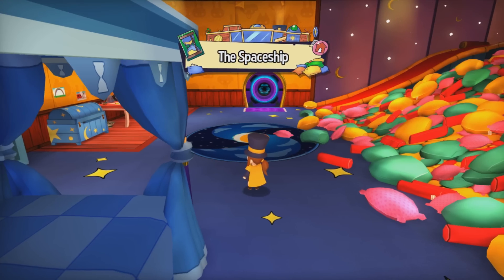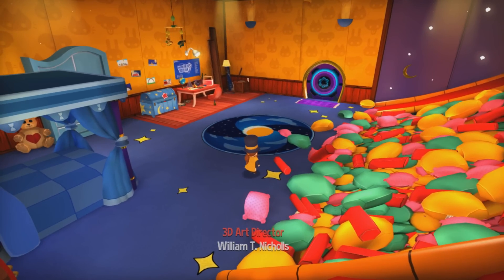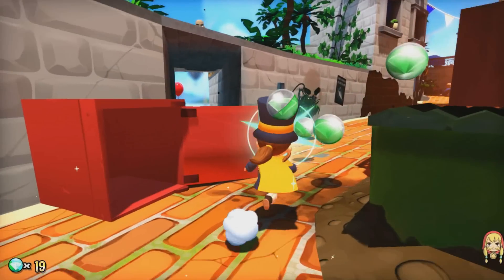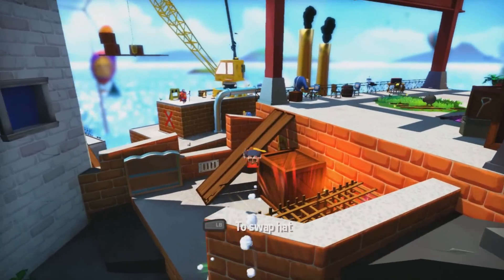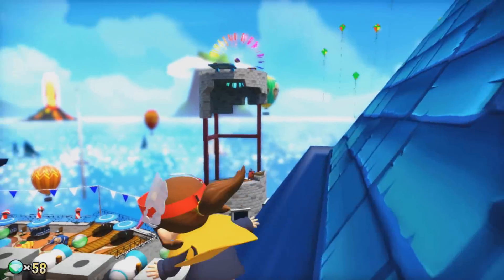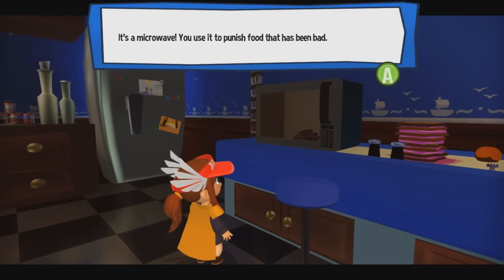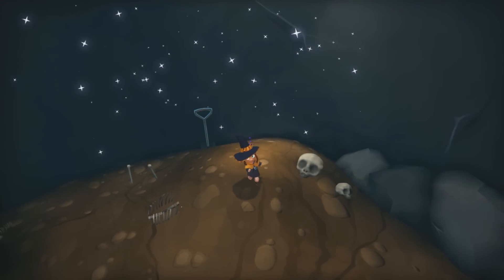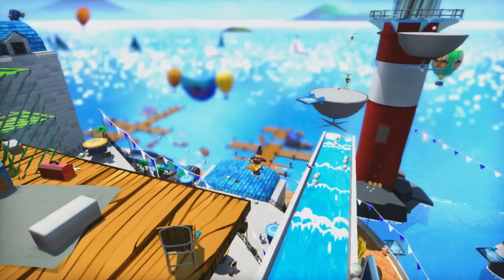A Hat in Time - Part 1 - Down with the Mafia!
After a tax check, we've lost all of our time pieces, which is our fuel for the way home! We need to go down to this planet and collect them all back!

Welcome to let's play A Hat in Time, a 3D platformer game released in 2017 as a part of the 3D platformer resurgence! The game features a relatively short story stuffed to the BRIM with various collectables. Even though the game itself is of course great, I want to show off some of the mods that people have made. These can include model swaps, animations, attacks, or even entire levels! If you want to see me use a particular mod, please tell me down in the comments!